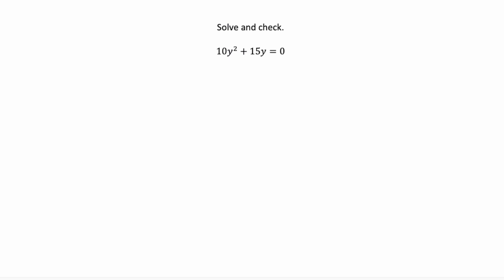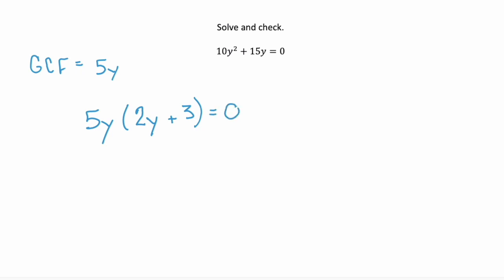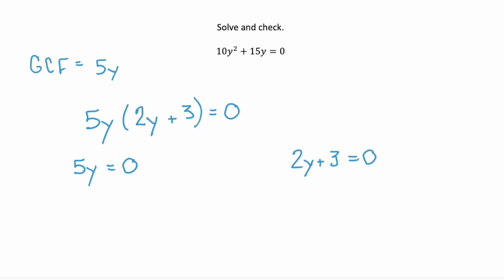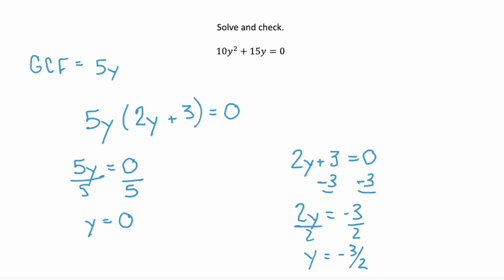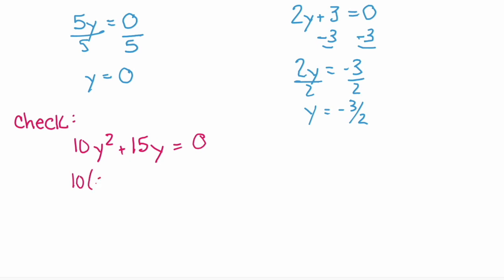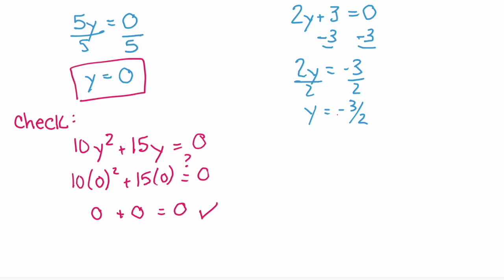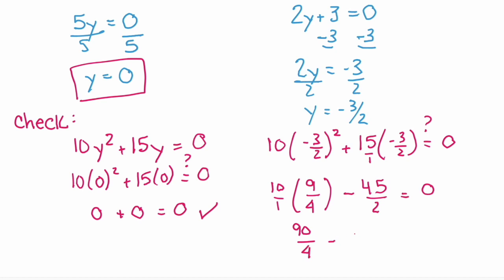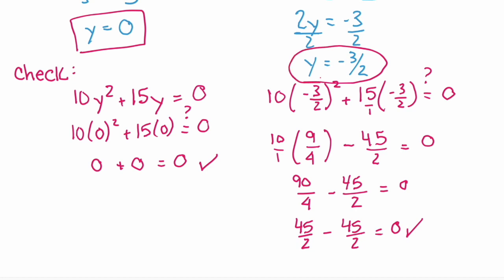Solve and check. 6.6.29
Problem 6.6.29

Solve and check.

10y^2 + 15y = 0